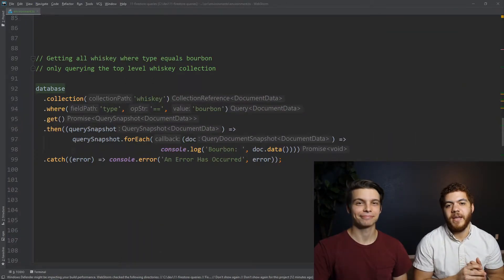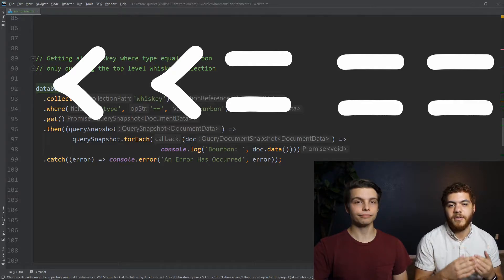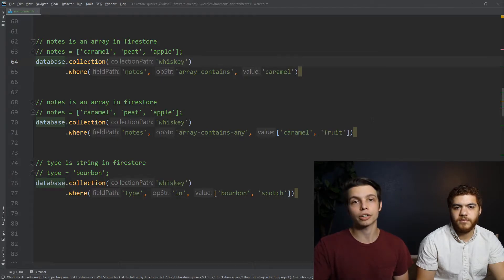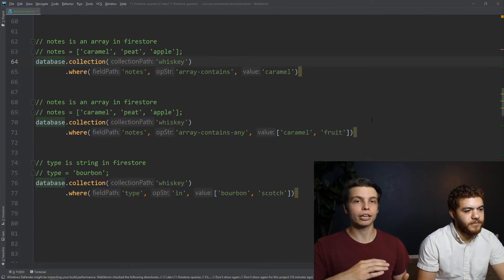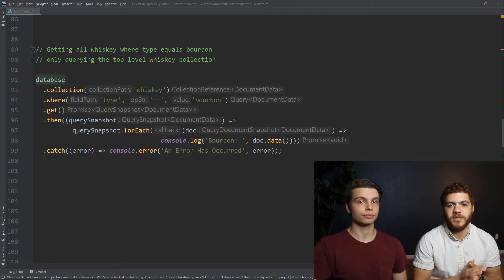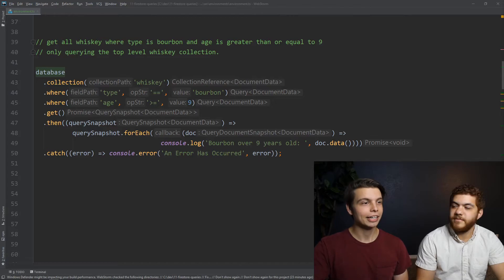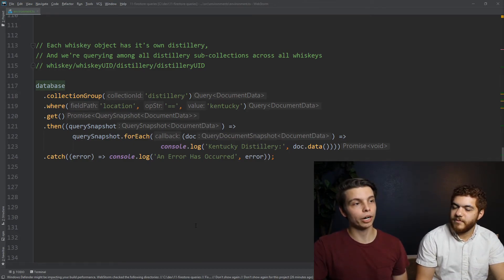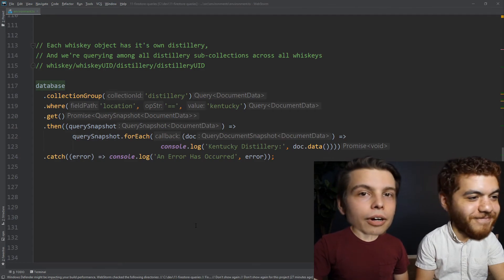Intro to FIREBASE QUERIES | How to use Firebase Queries to UPGRADE your WEB APP!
In this super informative video, we introduce you to Firebase Queries and how to use firebase queries to their fullest potential. We'll walk you through firebase collection group queries, firebase query composite indexes, and firebase query operators. We also give javascript examples of how to implement firebase queries in your app!

00:00 Intro
00:29 What Is It?
01:34 Simple Firestore Query Syntax
02:24 Complex Firestore Query Syntax
02:30 Firestore Query Array Contains
03:38 Firestore Query "In" Operator
04:06 Other Query Syntax
04:33 Chain Firestore Queries
06:43 Outro